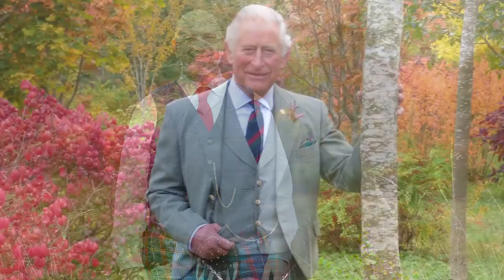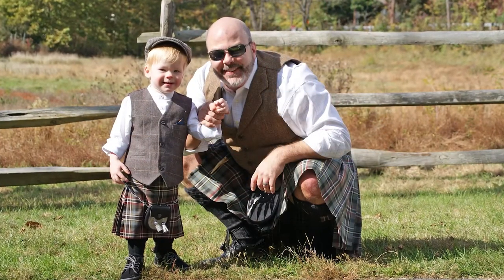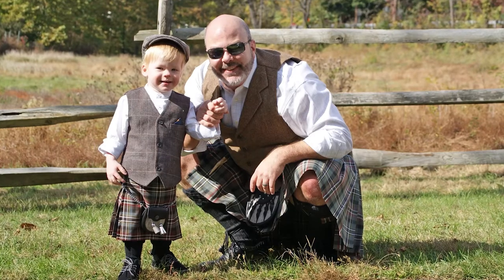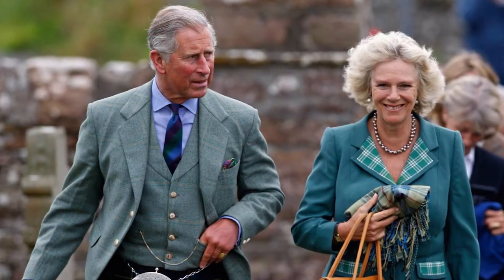Dream Tweed Waistcoat to go with your kilt? Is there one tweed vest that is all you need?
As we often mention, the black Argyll jacket and vest is the most basic highland dress accessory you can get -- ready for whenever you need to dress up. A black Argyll will get you by for many day wear occasions, semi-formal and even black tie. If you don't have a Highland jacket yet, you should probably still consider grabbing one.

That said, tweeds are "next level" Highland wear. Or to put it more exactly - a tweed set is usually the second or third clothing item most gents will invest in when building their kilt wardrobe. You can't use tweeds for every occasion, but they are layers you can really live in. They always look smart with your kilt. Tweeds quickly become old friends - part of your signature as a kilt enthusiast. A real statement of style and taste.

So...can you marry the practicality of the Argyll with the dash of a nice tweed set? What tweed is the best to invest in for a vest to go with all your kilts and accessories?  What is the most common design of a tweed waistcoat?

Rocky gives us some insight on what he thinks counts as "go to" tweed.

Shopping for tweeds? We would be very honored if you would look at our selections here:

Our tartans in this video:
   Rocky: Celtic Nations
   Erik: Philly Police & Fire
   Mac: Longford County Crest